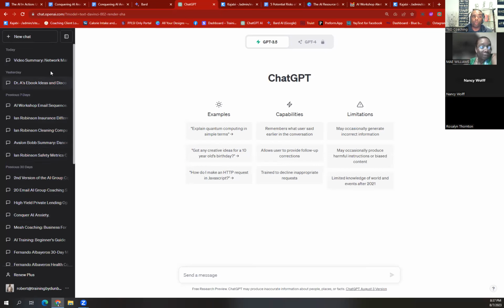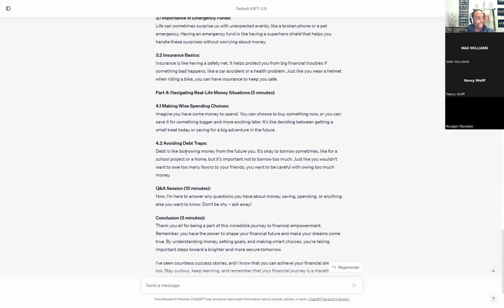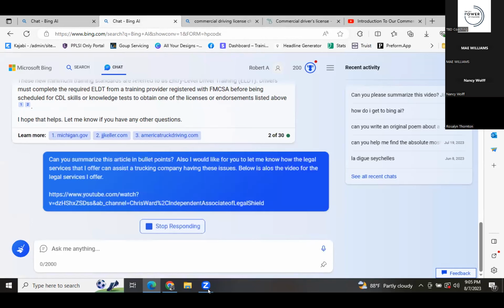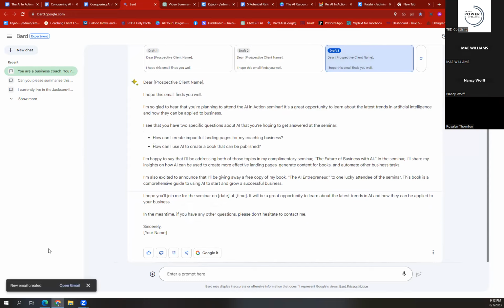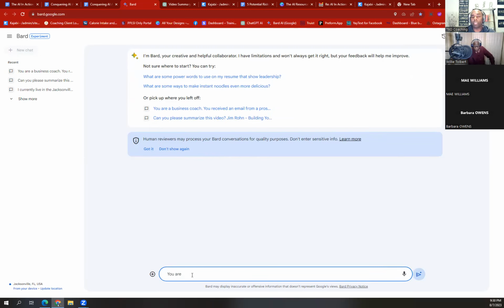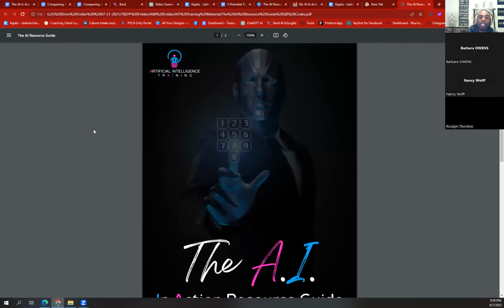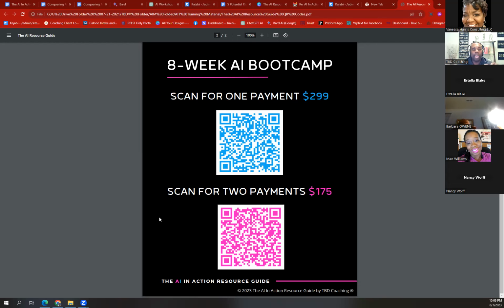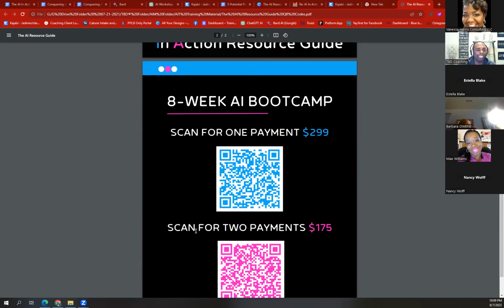AIT AI In Action Workshop Video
TBD Coaching ® is excited to welcome you to our exclusive 2nd training installment, "AI In Action: Using Artificial Intelligence". This workshop will display how to use Google BARD, Microsoft Bing and ChatGPT to generate text, write emails, develop creative content, and prompt these language models to put out the content that matches your preference.

Workshop participants will set-in-motion a daily practice routine for using Google BARD, Microsoft Bing and ChatGPT to improve their AI language model skills.

Agenda:

— Overview of "Conquering AI Anxiety"
— Understanding the LM's (ChatGPT | Bard | Bing)
— Communicating with your LM like a human
— Assigning “Roles” to your LM
— Assigning “Tonality” to your LM
— Assigning “Personas” to your LM
— Using your LM to Summarize
— Real-time AI In Action (Application)

Preparing For The Workshop:

— ChatGPT, Bing, and Bard accounts
— Ability to take notes

Expected Attendee Results:

— Understanding of language models
— Language model account set up
— How to generate text using AI
— How to generate emails using AI
— How to create content using AI
— Surface level AI prompt-engineering

Participants will also be asked to keep a journal of their daily practice with ChatGPT, Bing, and Bard. We look forward to seeing you at the workshop.